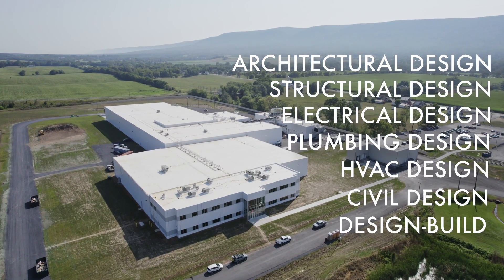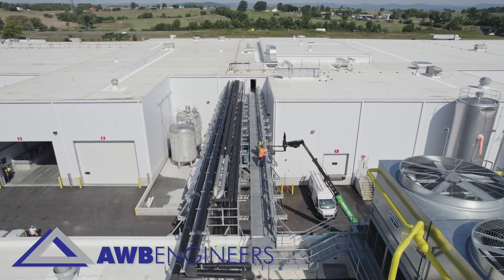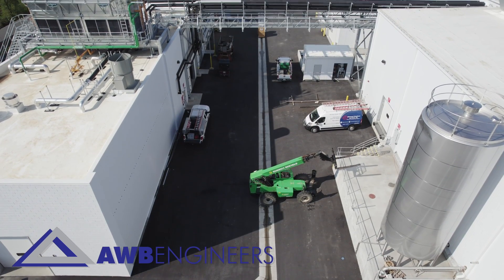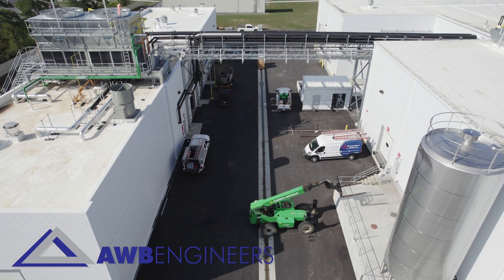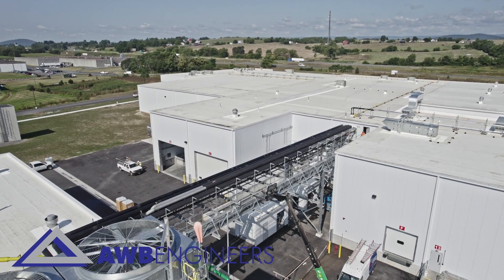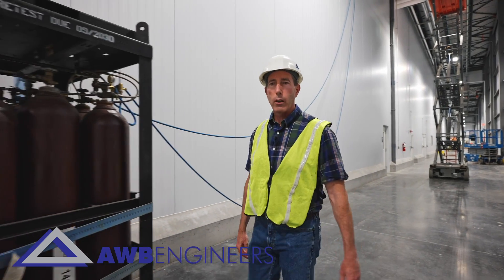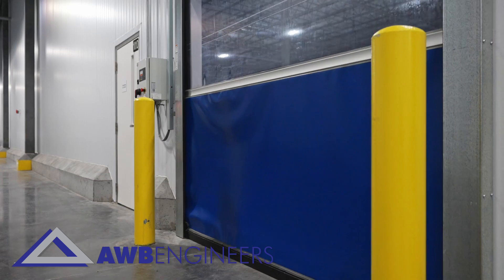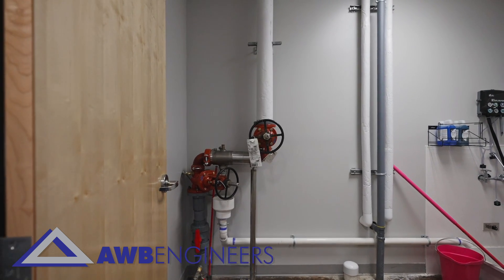An Architectural Perspective from Layne Bynum at AWB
Designing and coordinating a food processing facility is a multi-faceted journey that focuses on architectural finesse, accessibility needs, and energy conservation. Watch how we turn visions into reality within our client's budget.